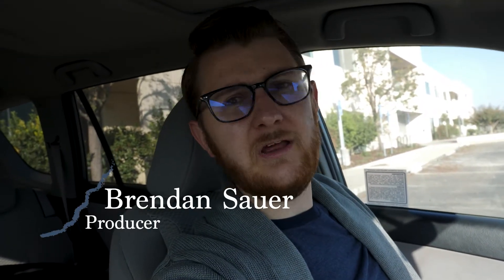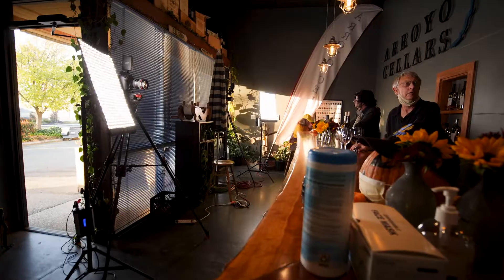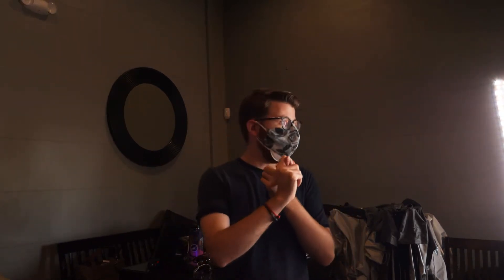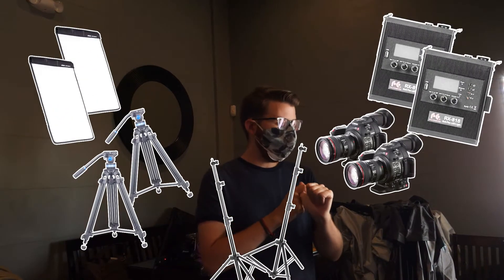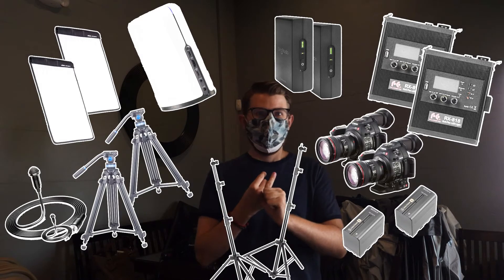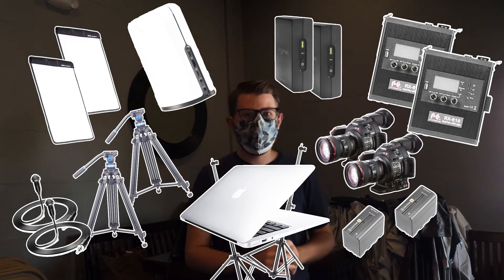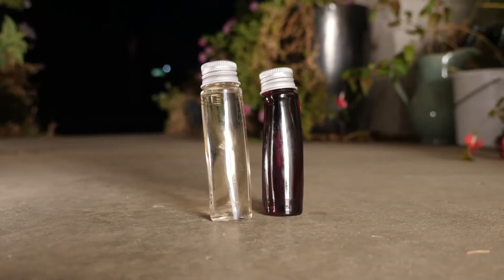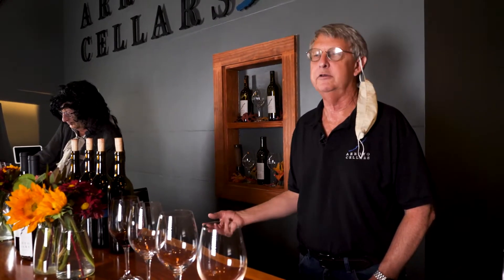How to run a Virtual Tasting - Arroyo Vlog 05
This week we set up for a virtual tasting and tell you how we go about doing it.

Arroyo Cellars is located at
2270 Research Dr.